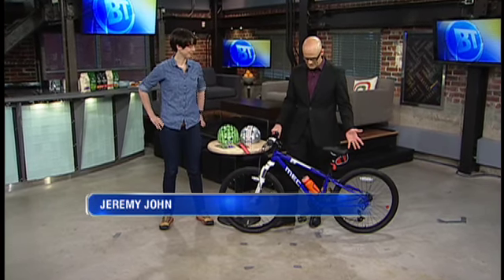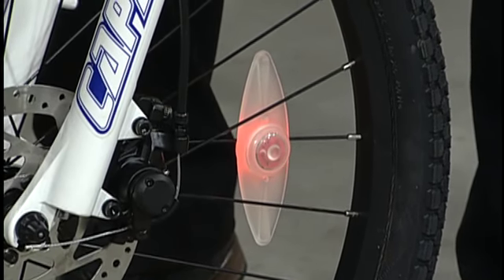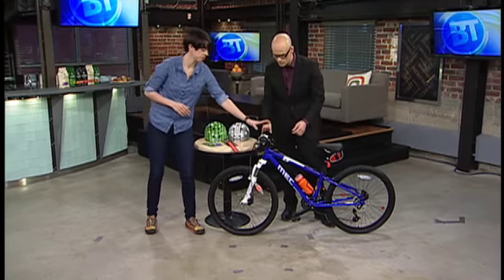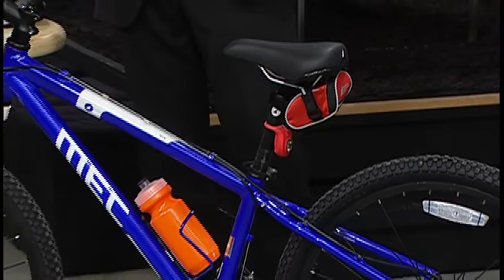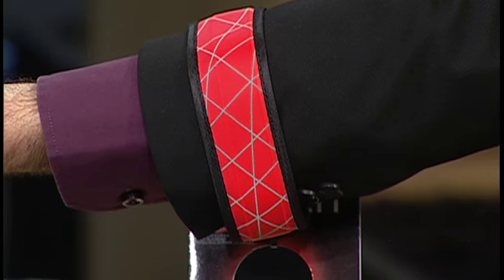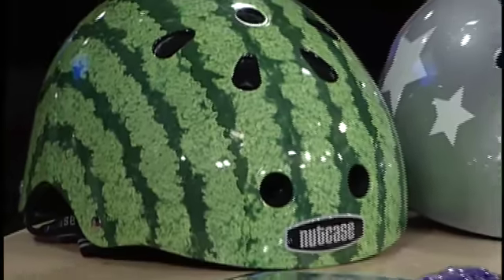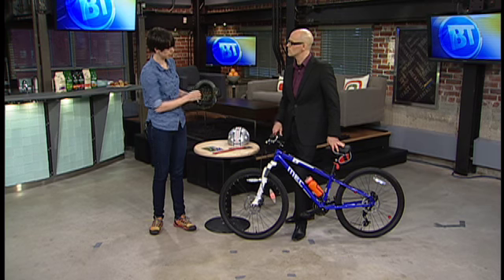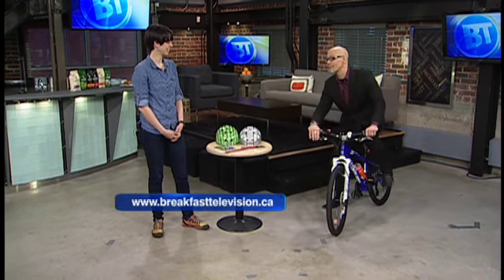MEC: Accessorizing your kid's bike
Krista Robinson from Mountain Equipment Co-op joins us with a variety of accessories available for your kid's bike.